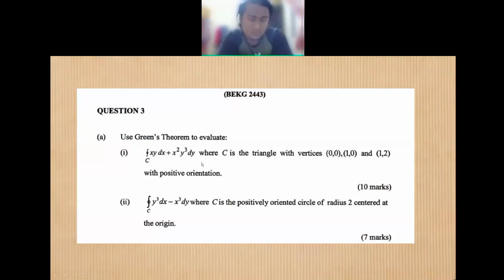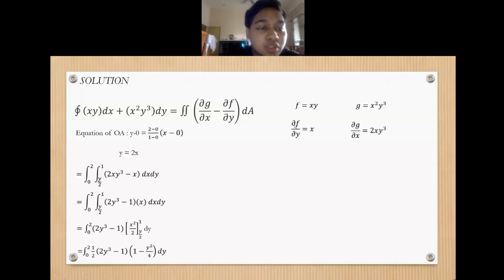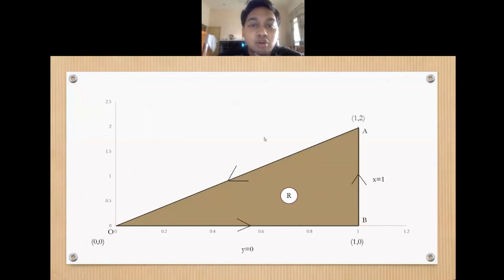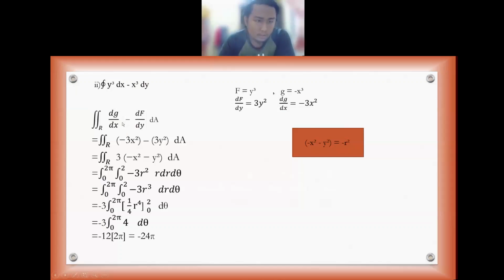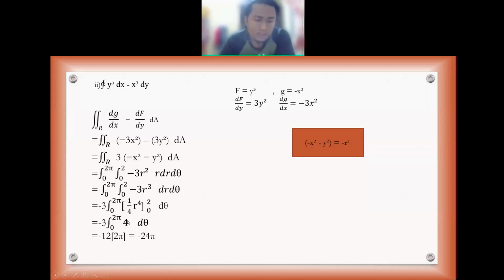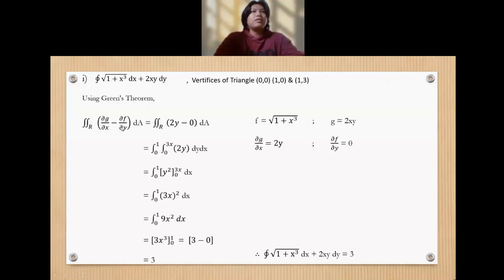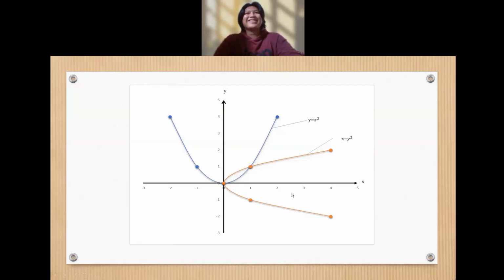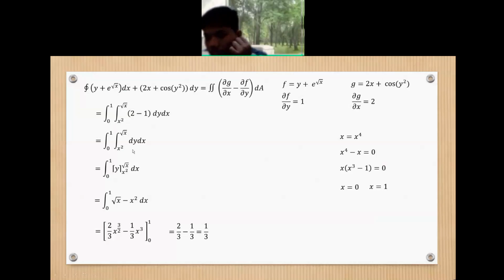Green's Theorem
Group Assignment BEKG2443.